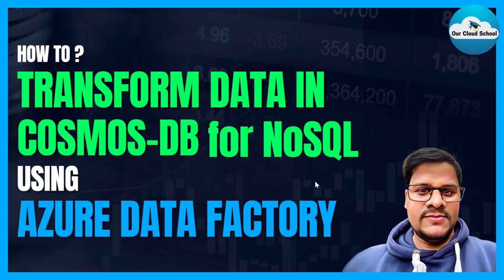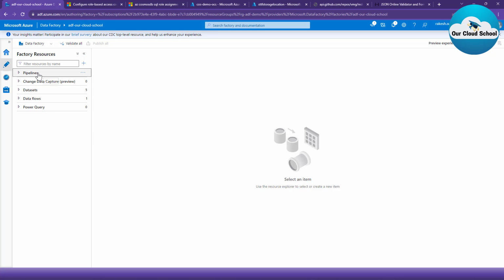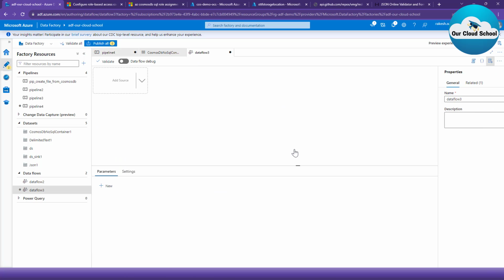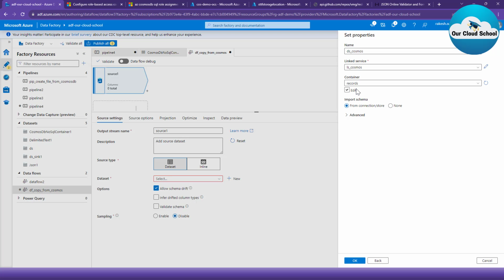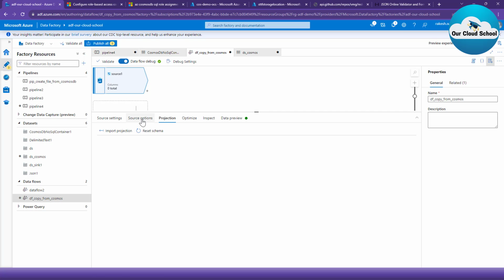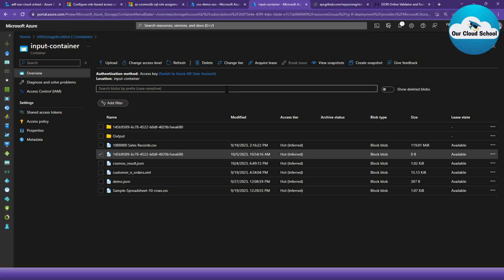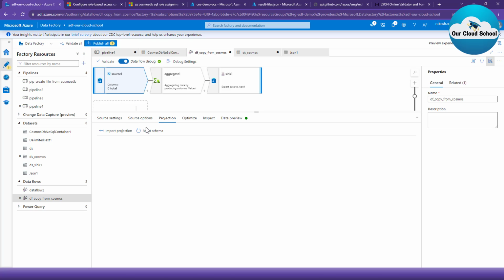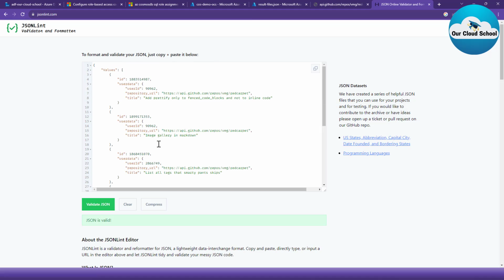142. Create Custom Json file from CosmosDb NoSQL using Azure Data Factory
In this video you will learn How to Create Custom Json file from CosmosDb NoSQL using Azure Data Factory